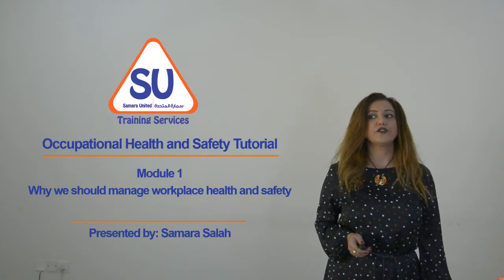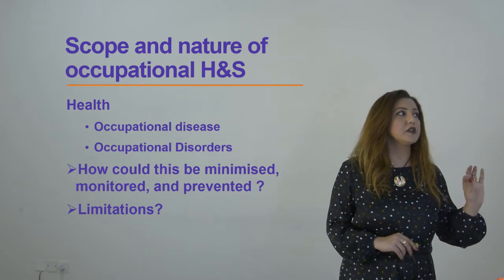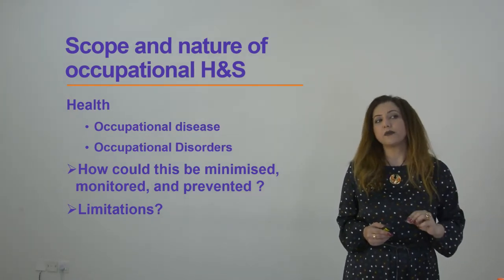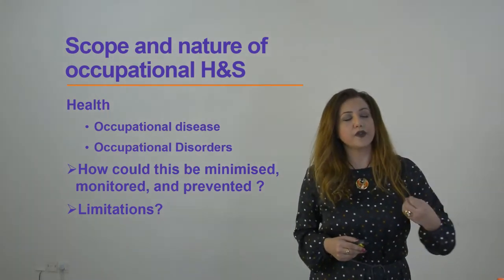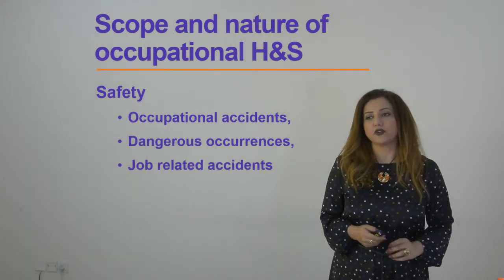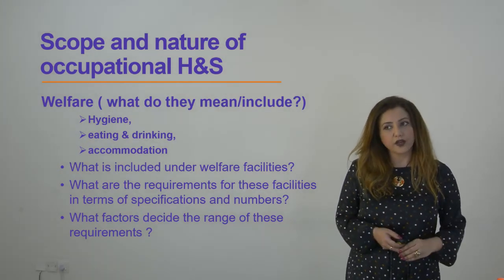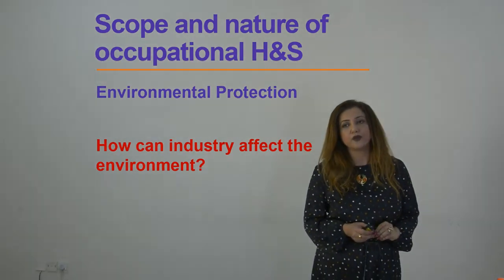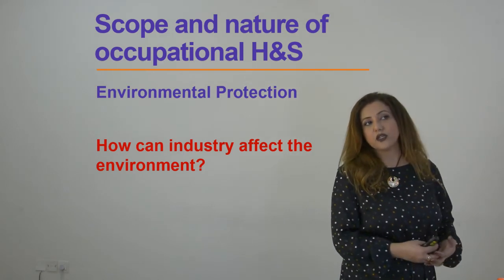Foundations in Occupational Health & Safety (Part-3)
This Unit Explained by Our Lead Tutor/ Samara Salah